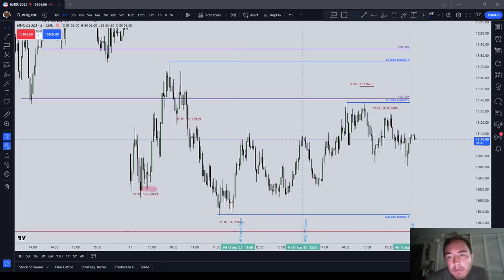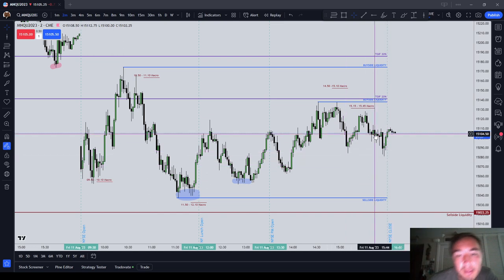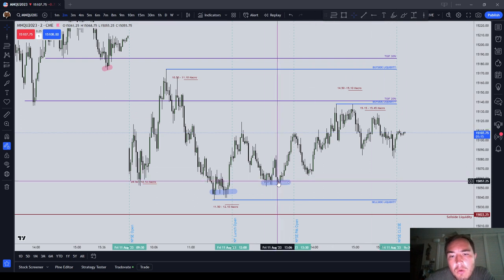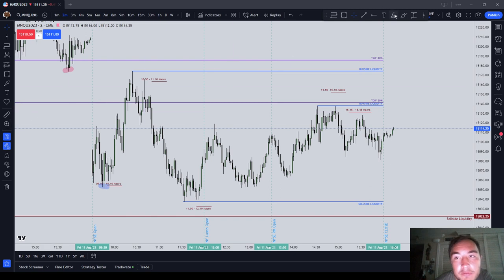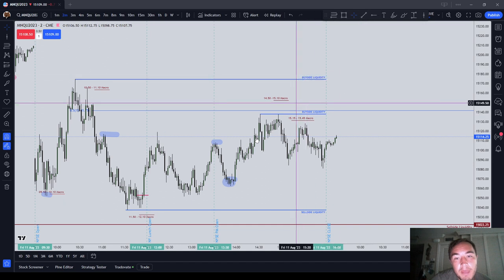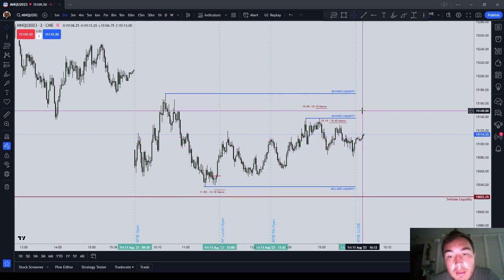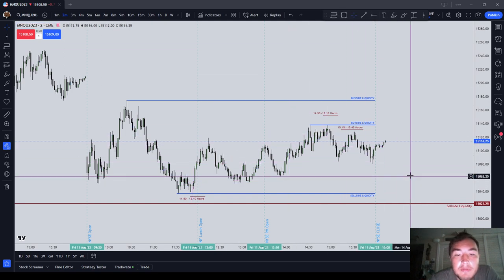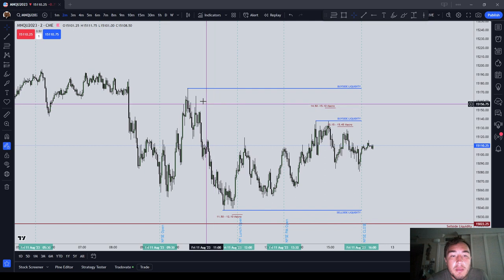Review of Trading and Observations Friday August 11 2023